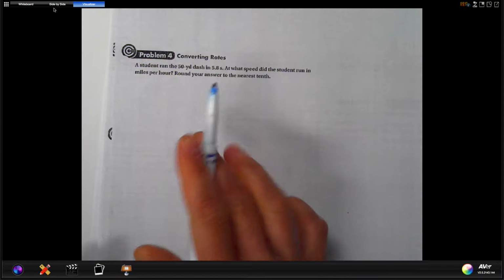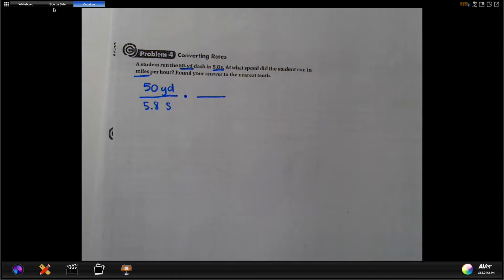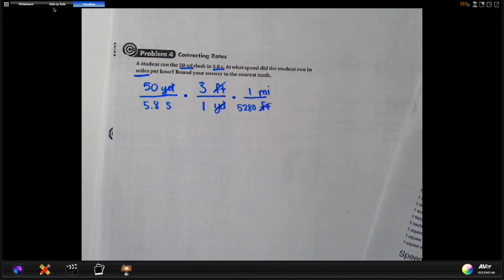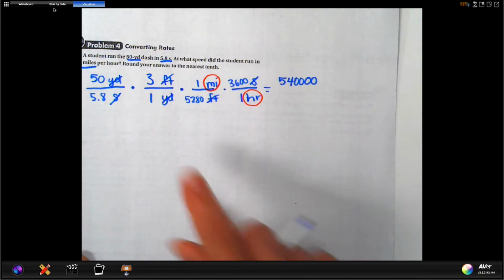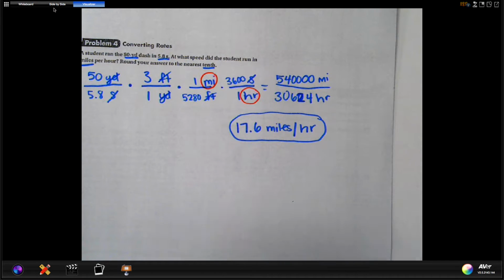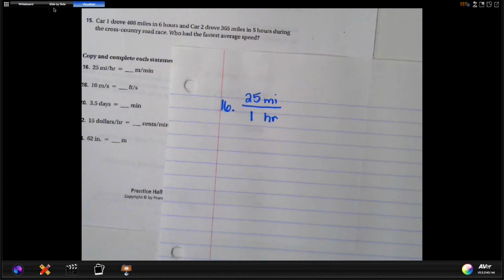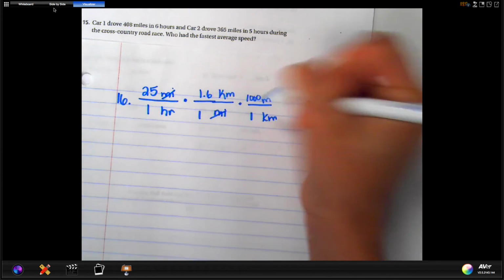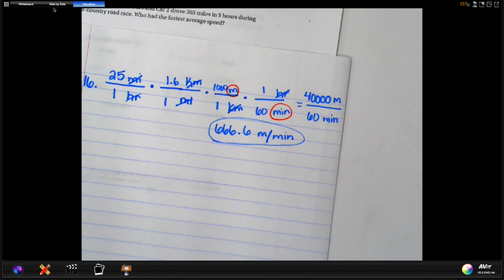2-6 Part 2: Algebra Rate Conversions Lesson